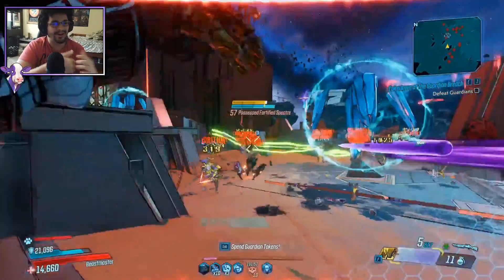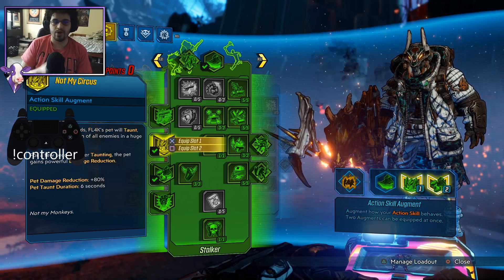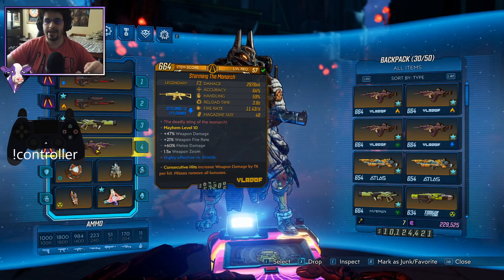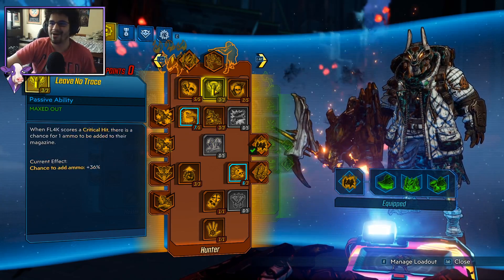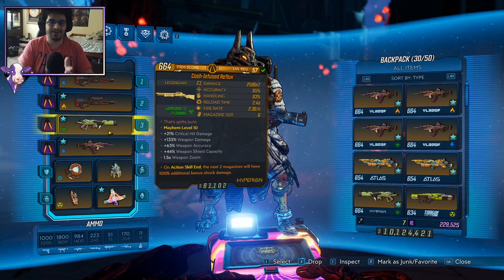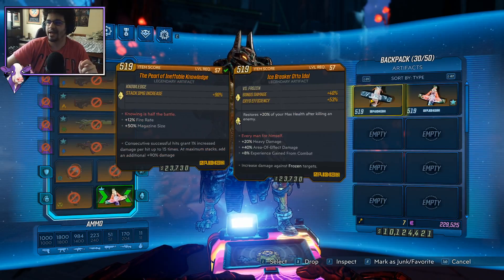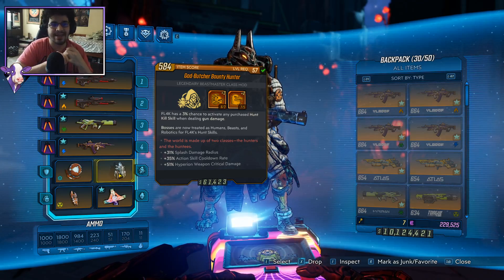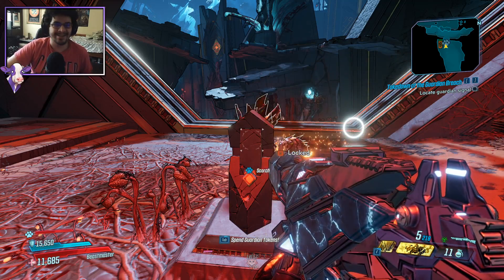3 Shot Fade FL4K - Highest Damage In Borderlands 3 Mayhem 10 Guardian Takedown Build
3 Shot Fade FL4K is probably one of the most powerful and highest damaging builds in this game. FL4K is also probably best suited to run the takedown with pets to distract guardian, not my circus to emphasize that, and of course some fadeaway to make it all run smoothly.